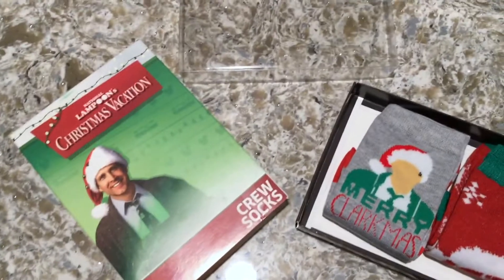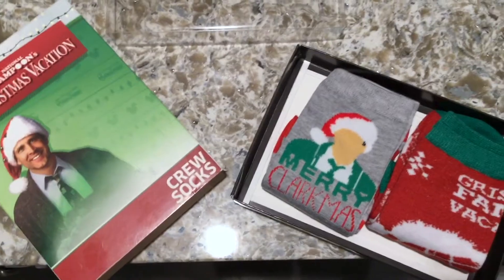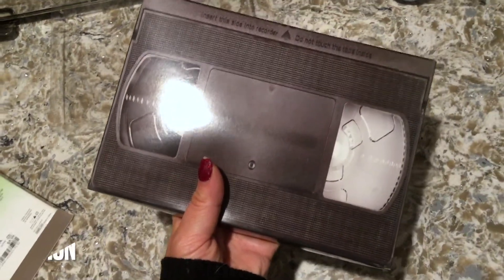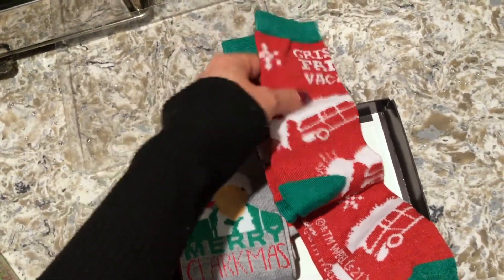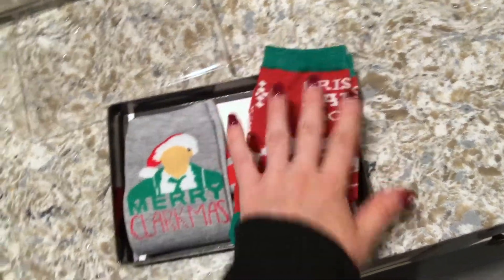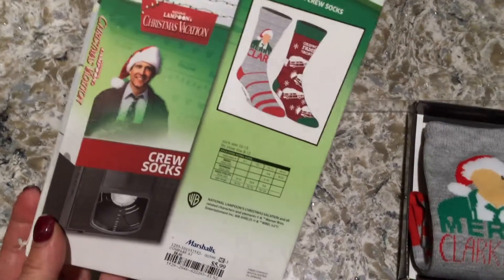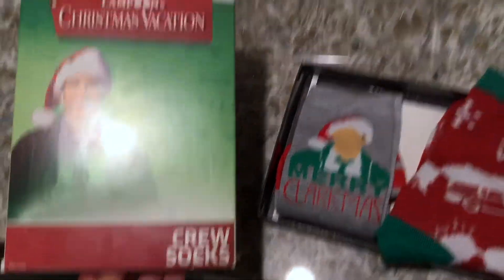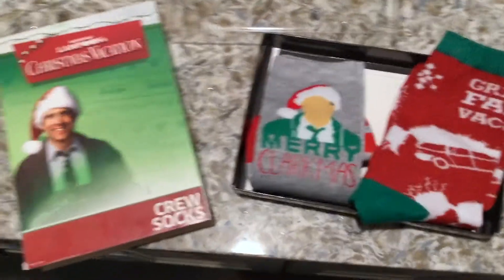✅ National Lampoon's Christmas Vacation Crew Socks Review 🔴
98% Polyester, 2% Spandex
OFFICIALLY LICENSED NATIONAL LAMPOON'S CHRISTMAS VACATION MERCHANDISE - These crew socks are a guaranteed officially licensed product manufactured by one of the largest pop culture retail designers in the world, Bioworld.
FUN ALLOVER CHARACTER PATTERN AND SAYING - This 5 pack crew sock set features 5 different National Lampoon's inspired designs.
DURABLE BUT SOFT FABRIC BLEND - Made of a soft and stretchy fabric blend with reinforced toe caps and heel for extra comfort while wearing shoes